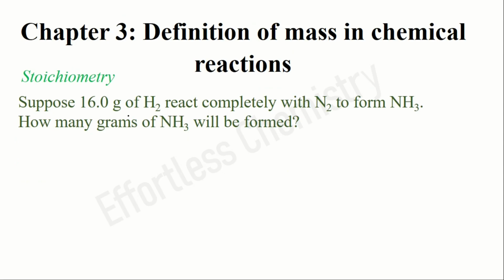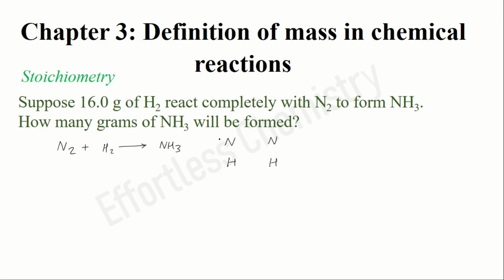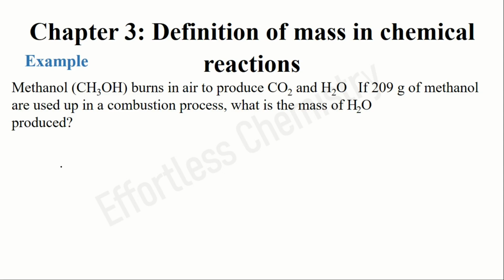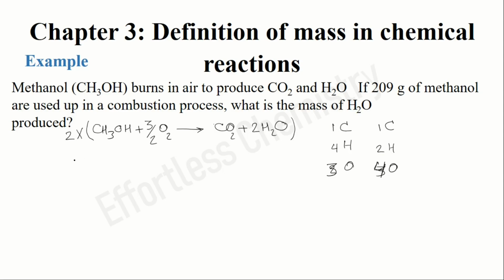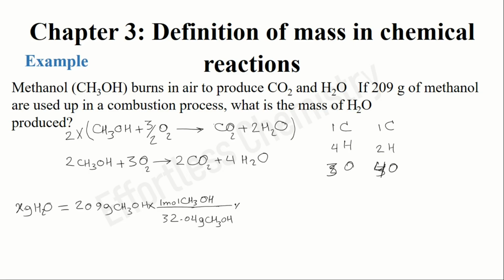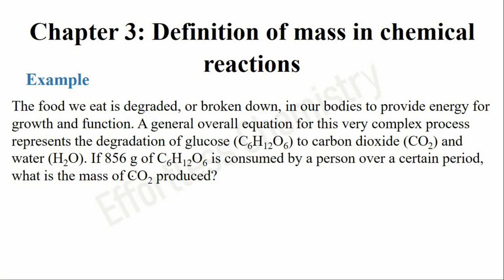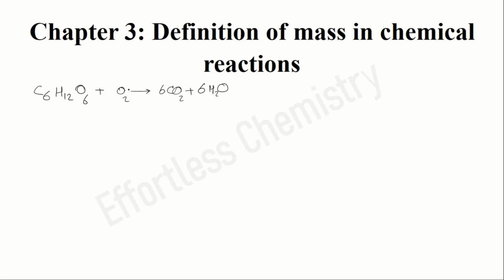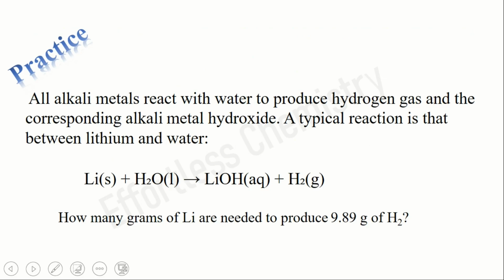Master Stoichiometry: Solve Chemistry Problems Quickly!| Effortless Chemistry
"Struggling with stoichiometry? In this video, we break down stoichiometry concepts and solve practice problems step by step. Learn how to calculate moles, mass, and balanced chemical reactions like a pro!"

What you’ll learn in this video:

Understanding stoichiometry and mole ratios

How to solve stoichiometry problems easily

Step-by-step examples for real practice

Tips for acing chemistry exams

📌 Recommended for: High school & college chemistry students